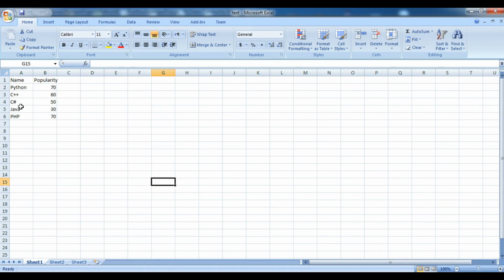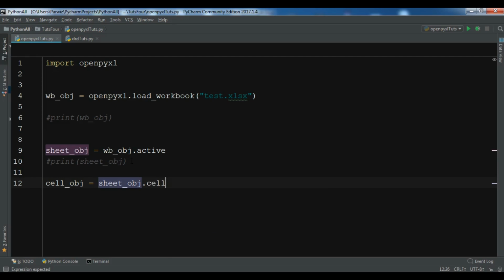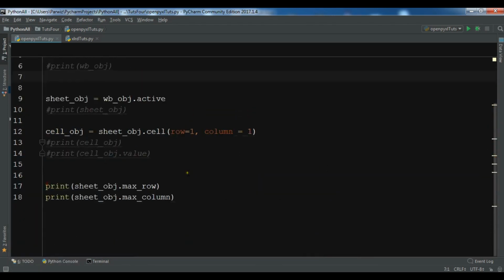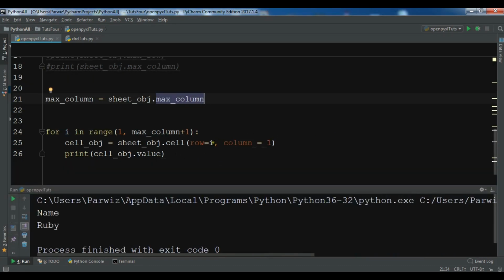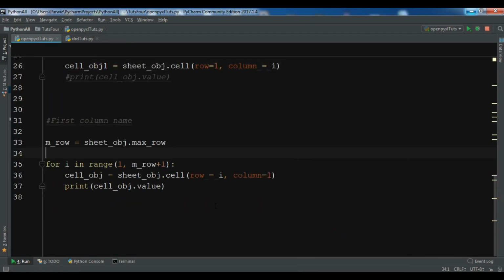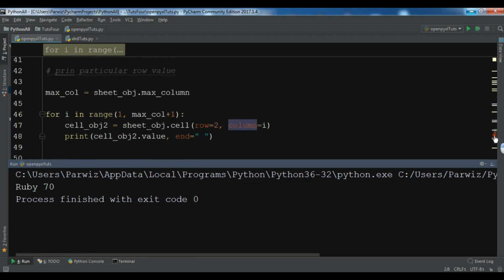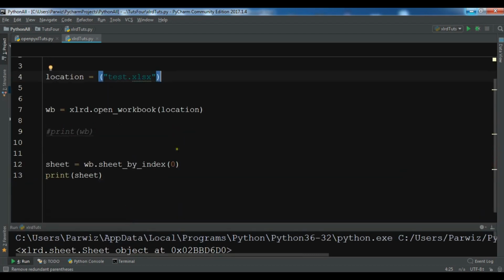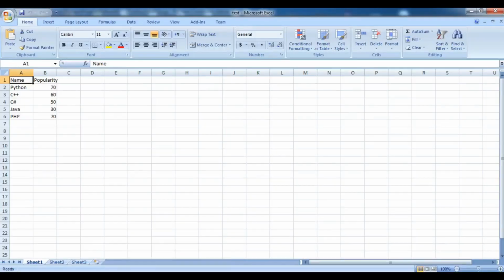Python How To Read Microsoft Excel Files With Openpyxl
In this Python video i want to show you How To Read Microsoft Excel Files With Openpyxl, basically we are using openpyxl library for this purpose. openpyxl is a Python library to read/write Excel 2010 xlsx/xlsm/xltx/xltm files.
It was born from lack of existing library to read/write natively from Python the Office Open XML format.
All kudos to the PHPExcel team as openpyxl was initially based on PHPExcel.